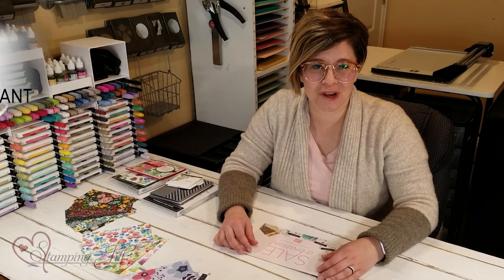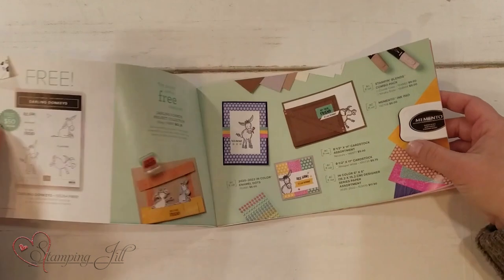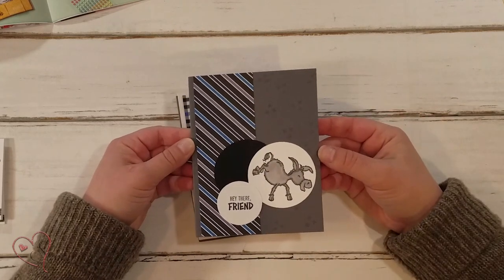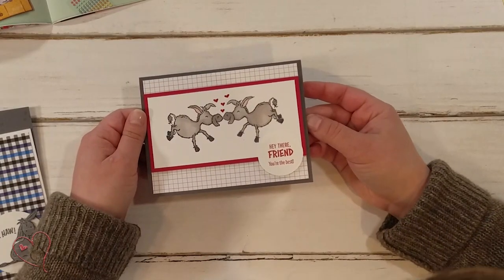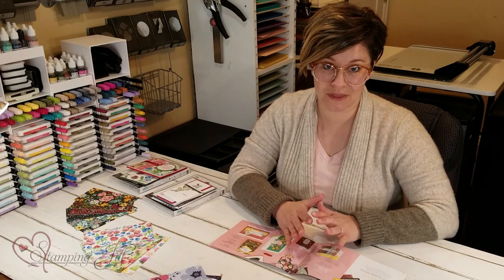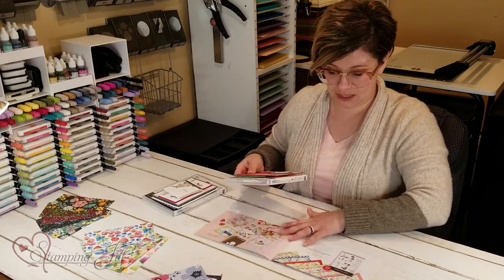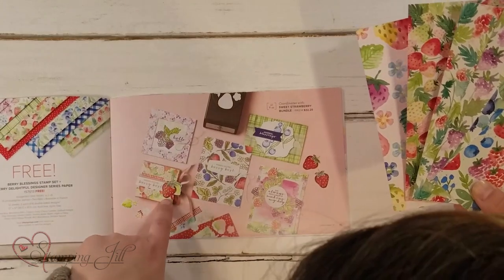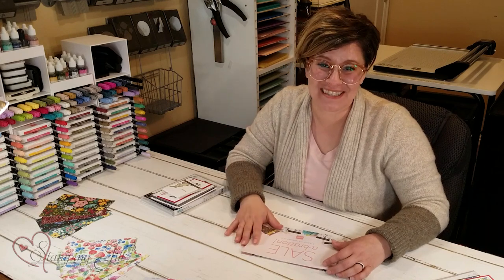Stamping Jill - Sale A Bration Items 2021 & Card Ideas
Stampin' Up! Demonstrator Aubrey demonstrates the fun Sale-A-Bration items. For every $50 and $100 you spend, you’ll earn an exclusive Sale-A-Bration item for free! Depending on the amount you spend, you’ll be able to mix ‘n’ match the Sale-A-Bration items you earn. We have a stunning variety of stamp sets and Designer Series Paper for you to choose from—take a look! Also, check out the cute card ideas we came up with using these products.

Paper Blooms 12" X 12" (30.5 X 30.5 Cm) Designer Series Paper [155222]
Flower & Field 12" X 12" (30.5 X 30.5 Cm) Designer Series Paper [155223]